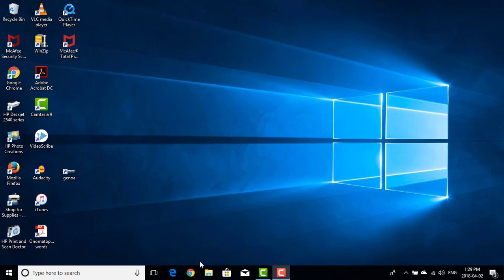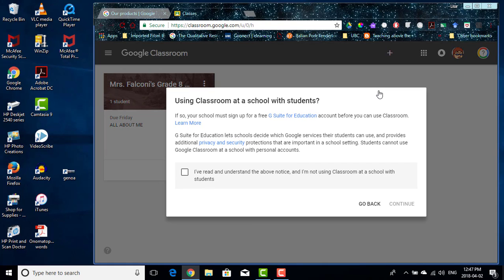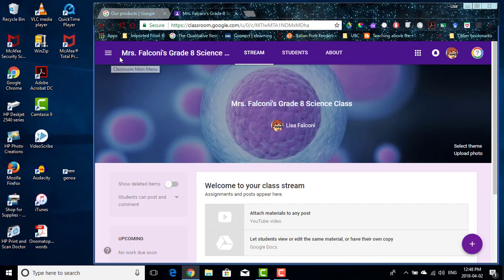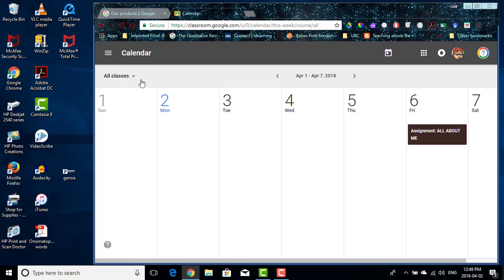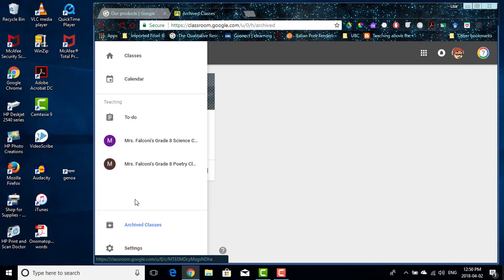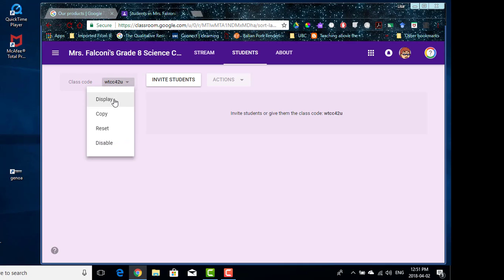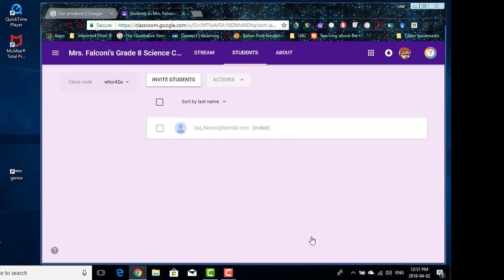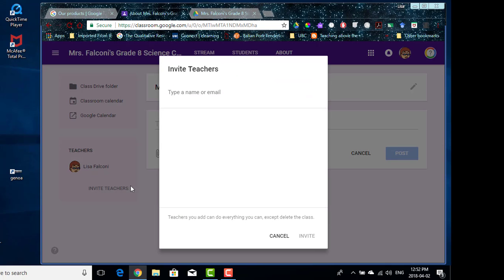Introduction to Google Classroom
This is the first of three videos providing instructions on creating a Google classroom.